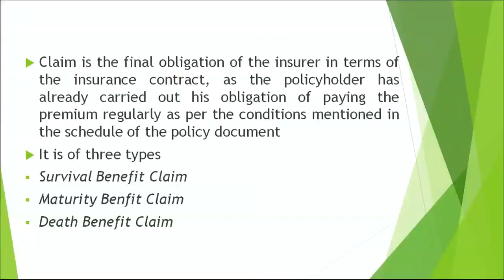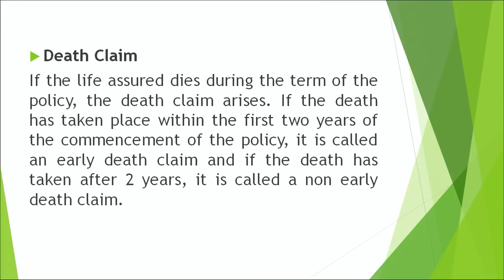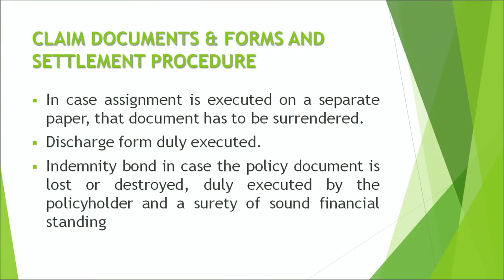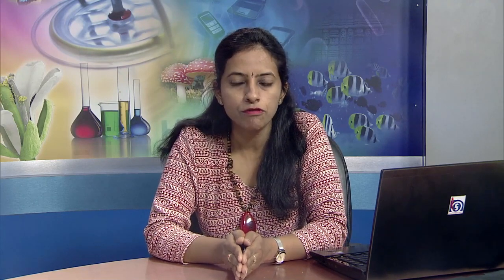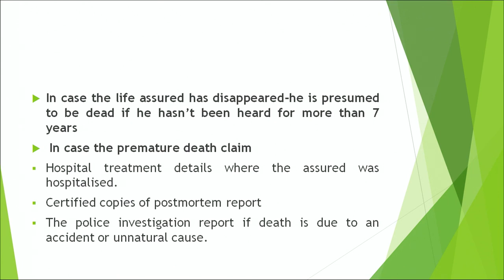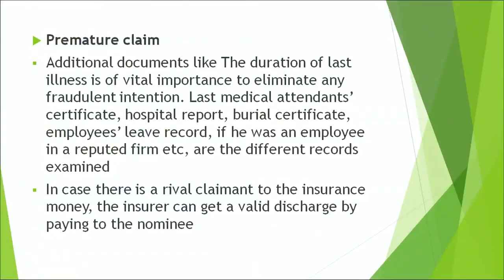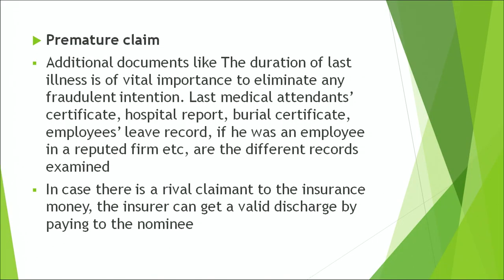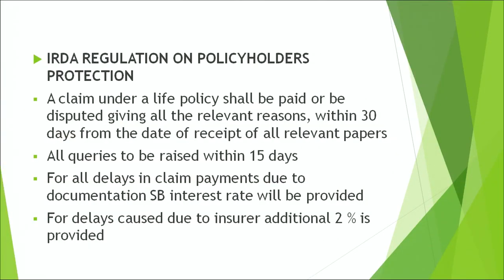Claims and Settlement 456-460 Vocational